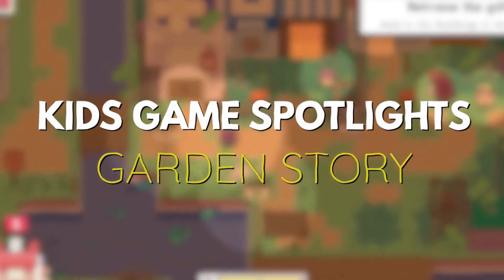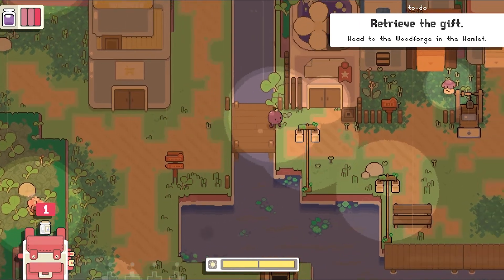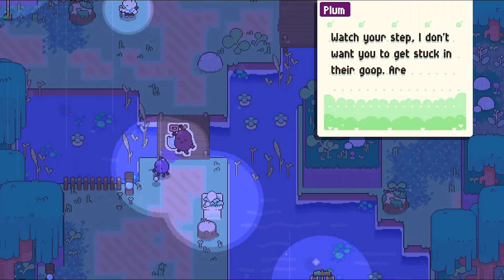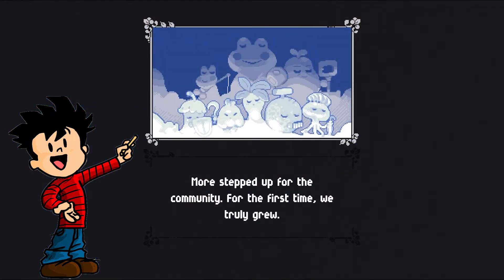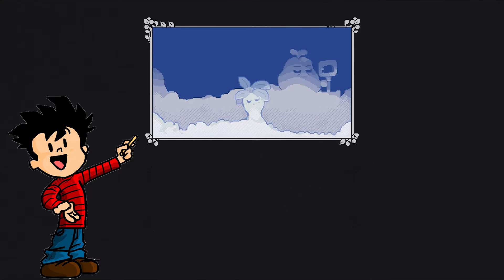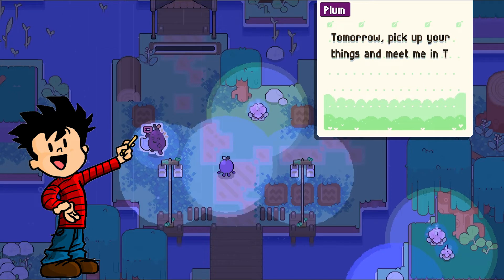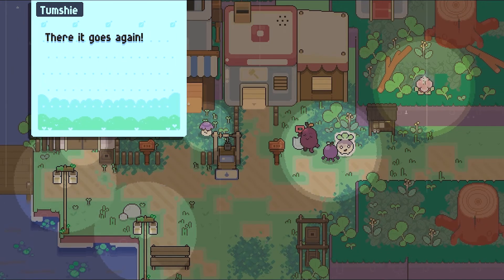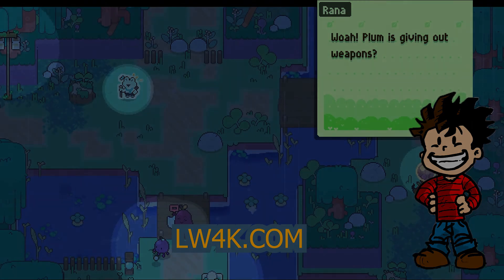Garden Story - Game Spotlight!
At LearningWorks for Kids, we think all video games can be fun and educational.

In this video we check out Garden Story, a whimsical adventure through a world full of action-RPG (action role-playing game) fun, and anthropomorphic fruits and vegetables. We'll talk about the game and discuss what real world skills could be improved while playing. Find out more at lw4k.com.

Video Chapters:
0:00 Intro
0:48 Garden Story (Game Spotlight!)
2:50 Outro